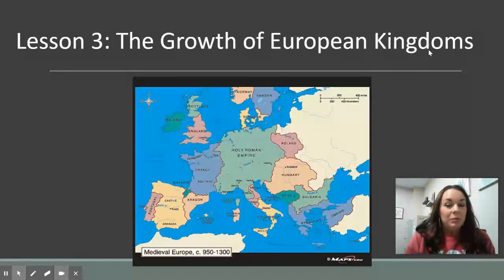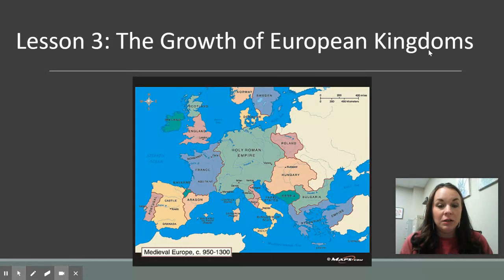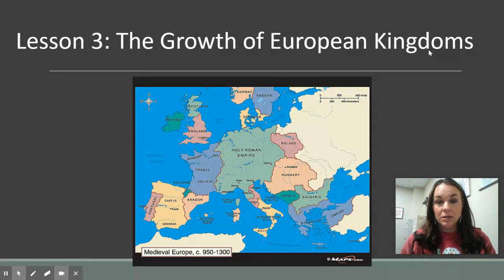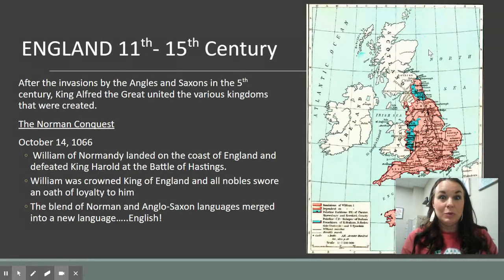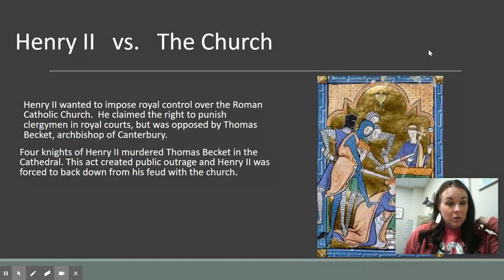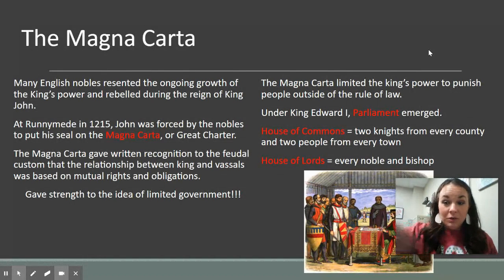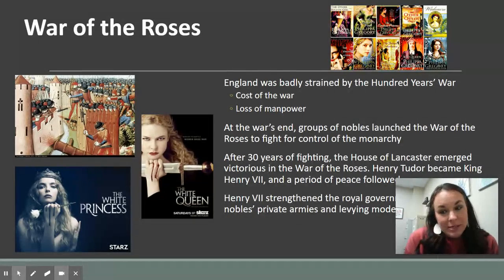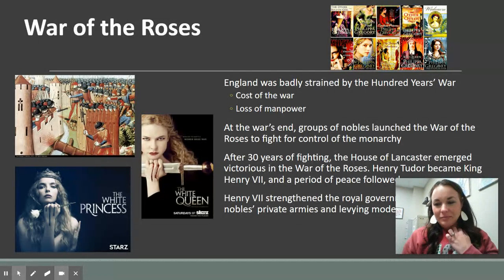Unit 4- The Growth of European Kingdoms: England